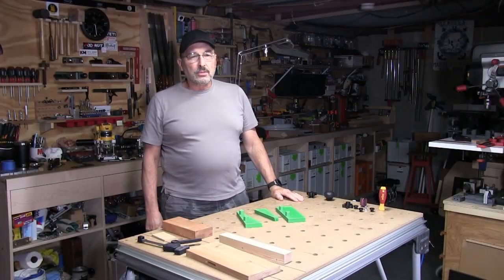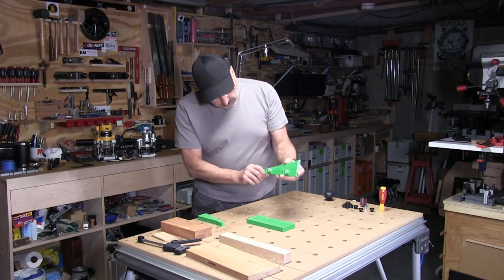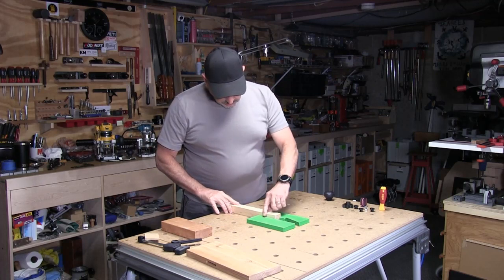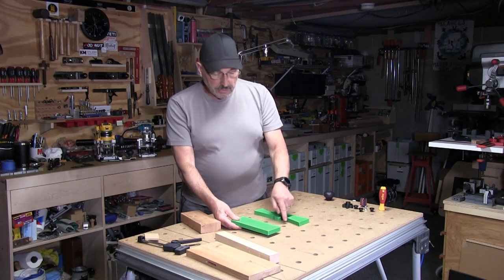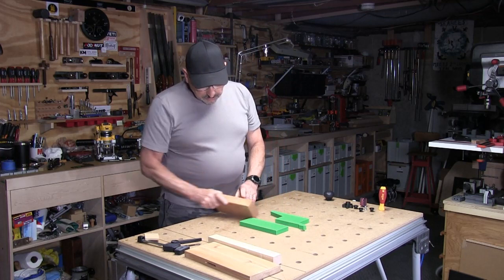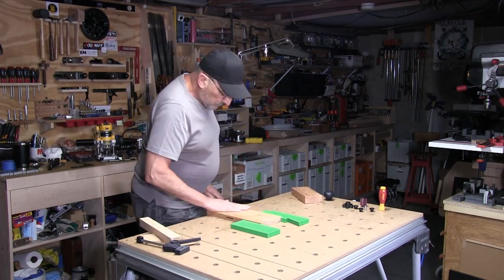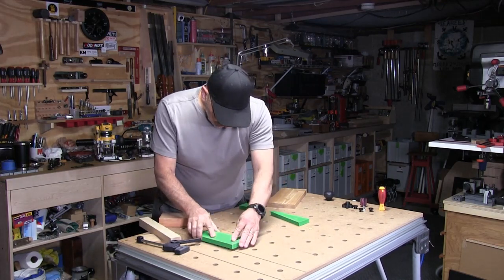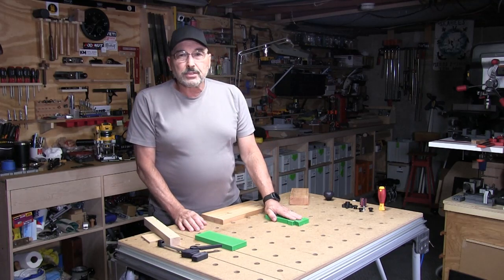The Cordless Workshop WedgeDog Vise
The new *WedgeDog Vise* from The *Cordless Workshop* is here. The *WedgeDog Vise* works with the dog holes in your Festool MFT/3, the Stanton Bench, or any worktop with a grid of 20mm dog holes laid out in a 96 x 96 mm grid.

There is also a version for 3/4" dog holes under development for worktops such as the Kreg Adaptive Cutting System table which will be available soon.

presented in this video, you assume the responsibility for the results.
Modifications you make to your equipment are at your own risk and beyond
my control. Always work safely and think ahead. Every project you undertake
is at YOUR OWN RISK.